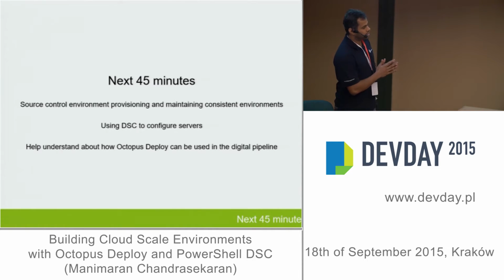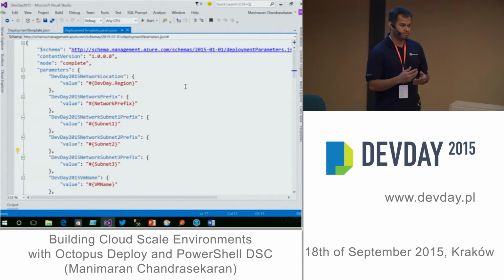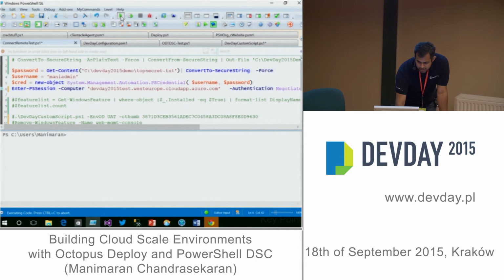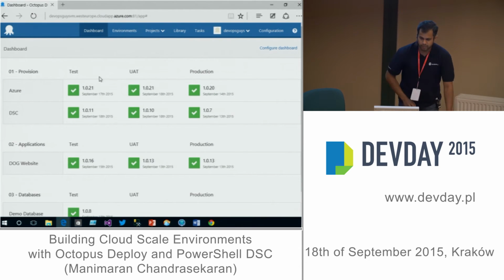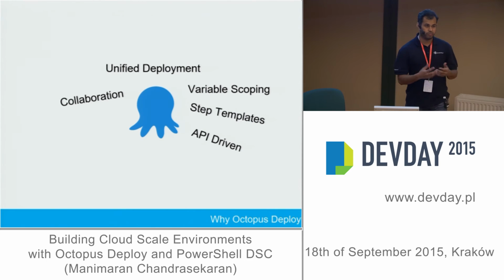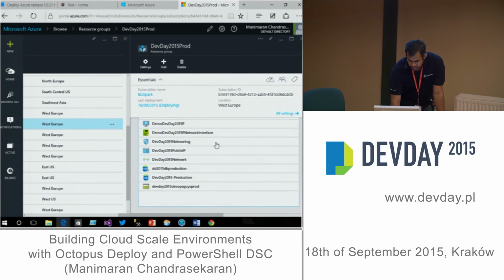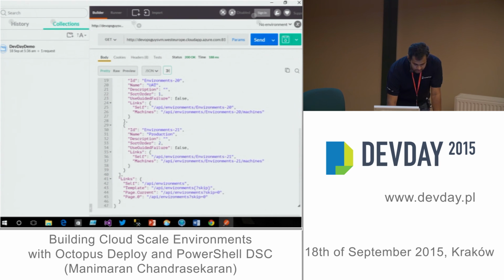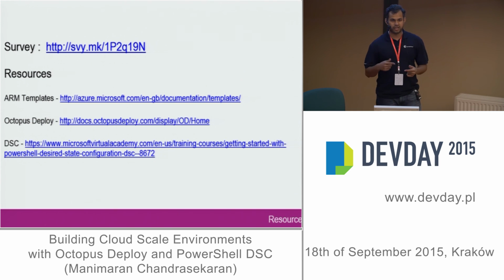Manimaran Chandrasekaran - Building Cloud Scale Environments with Octopus Deploy and PowerShell DSC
Elastic cloud capability enables new levels of business agility and rapid innovation, but can be a complex process to orchestrate. Manimaran Chandrasekaran from DevOpsGuys, will demonstrate the power of Octopus 3.0 and PowerShell DSC to facilitate elastic environment support including Configuration Management, Application Deployment and Deployment Strategies. Using these great techniques you will learn how to greatly accelerate app delivery schedules and achieve enterprise-wide agility.